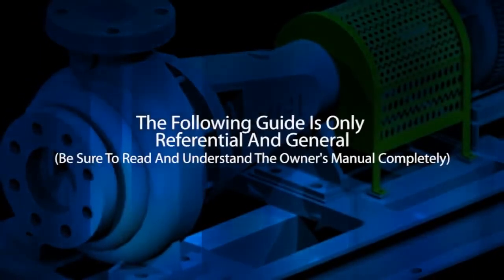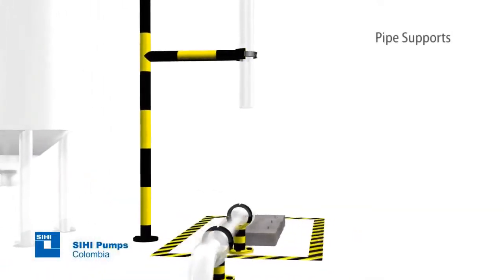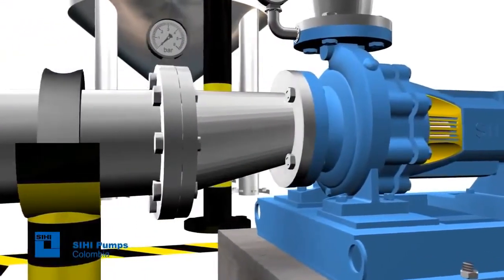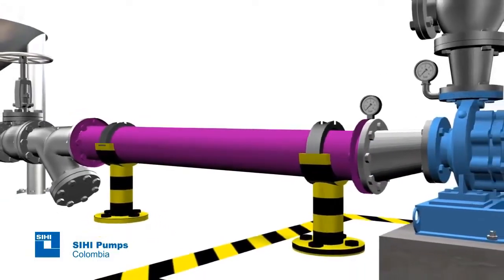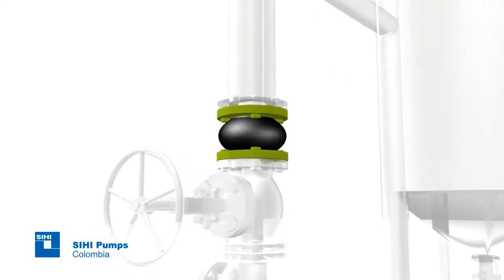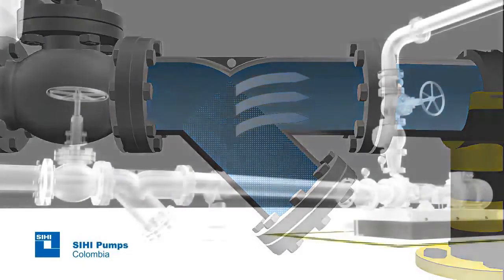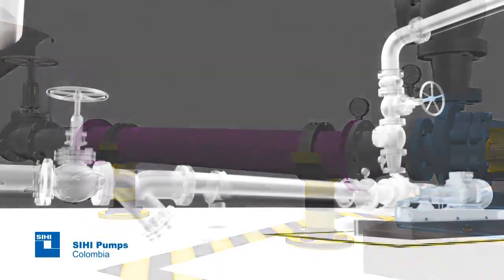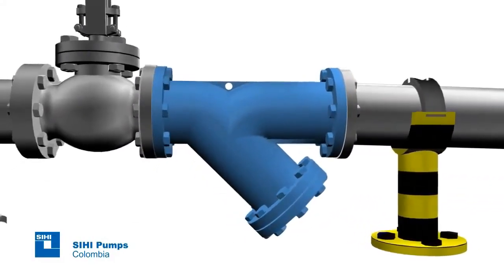Installation of Centrifugal Pumps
Installation of SIHI Centrifugal Pumps.

This tutorial contains instructions for the installation, operation and maintenance of end suction centrifugal pumps.

Watch Video How to Install a Centrifugal Pump for Low Maintenance and High Service Life?

This video takes the viewer through the process of disassembling a pump, inspecting the seal components fitting the mechanical seal and assembling the pump .

Lecture on Centrifugal Pumps. Lecture 2/5 is on the pump foundation: the baseplate.